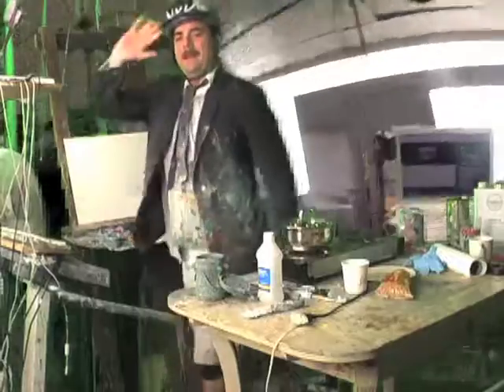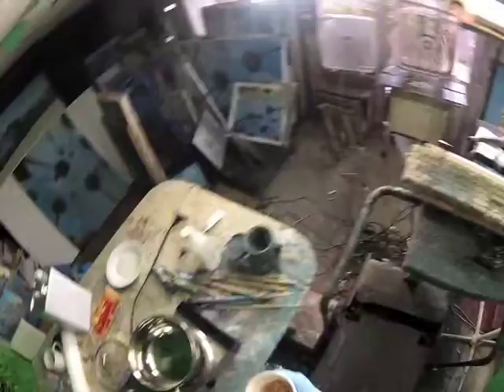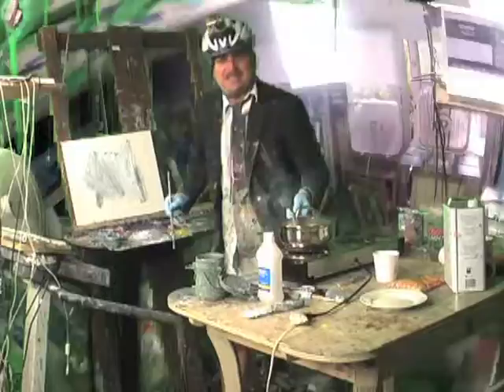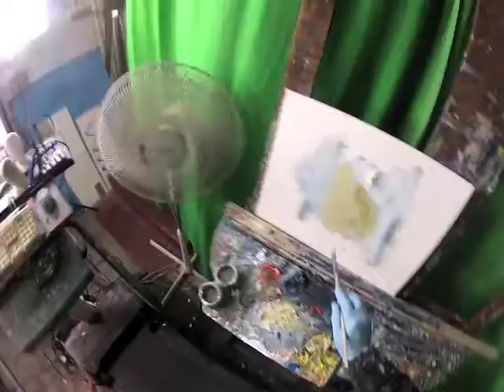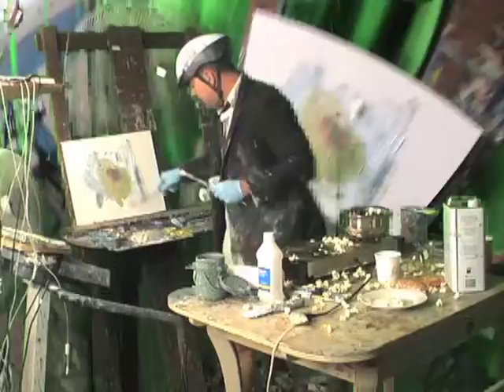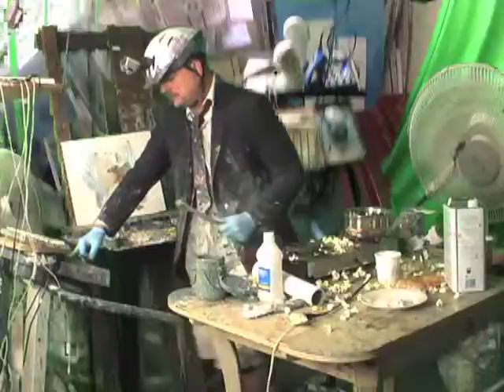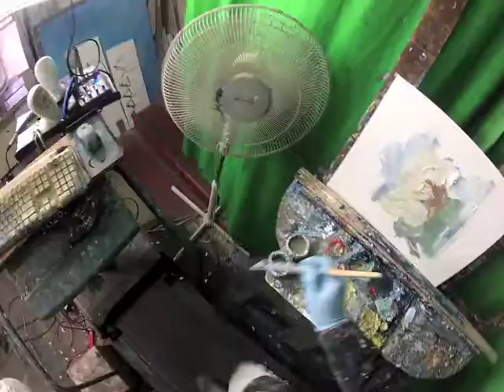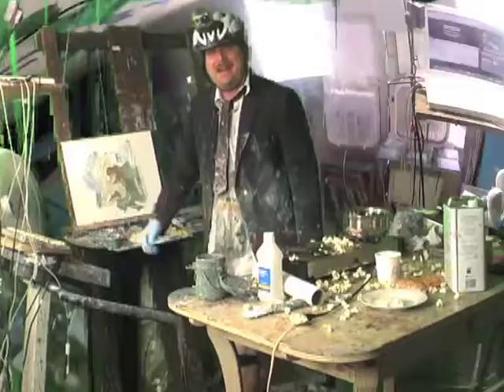Let's Paint, Exercise & Pop Popcorn TV